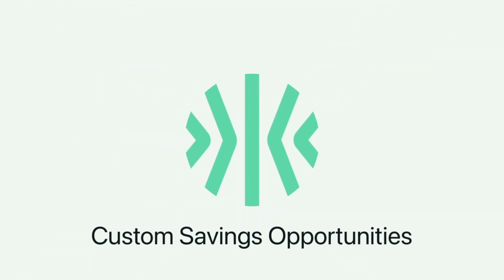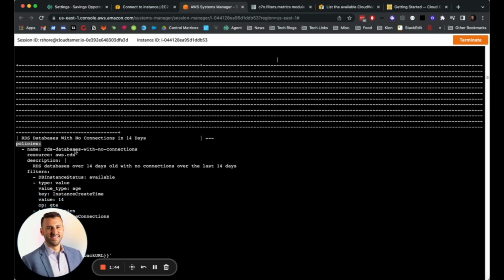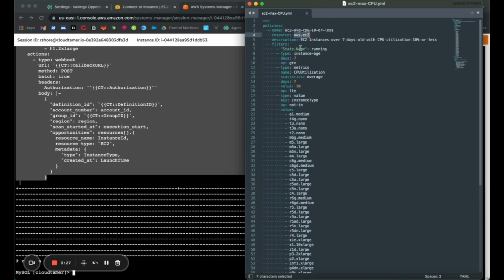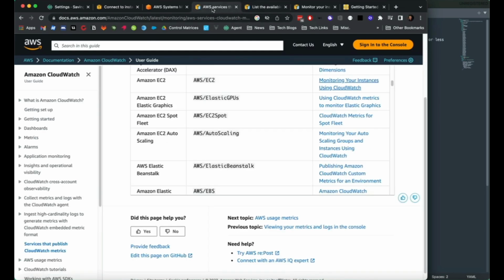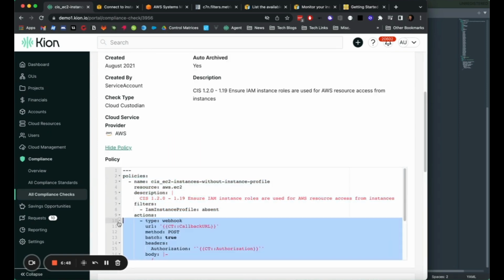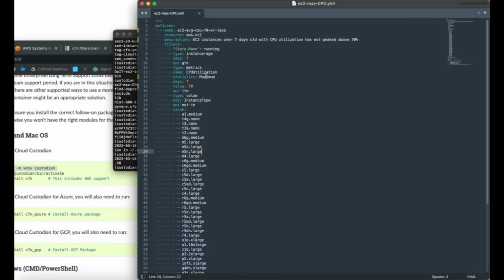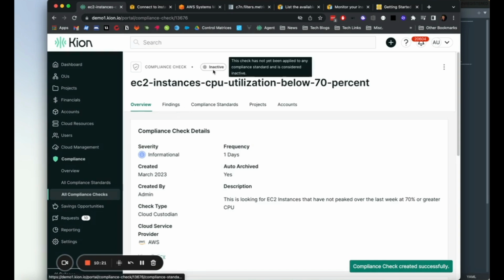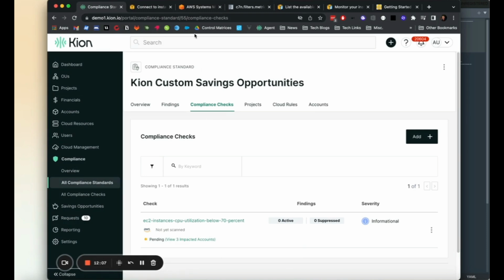Custom Savings Opportunities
Kion comes with rightsizing and decommissioning savings opportunities, but you can also create your own. Learn more about how to leverage and extend checks to meet your needs.